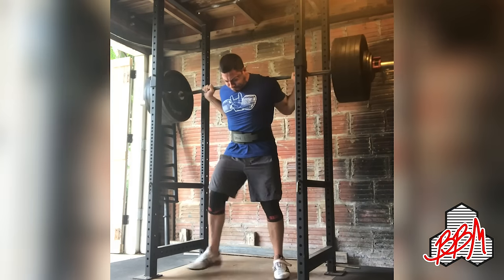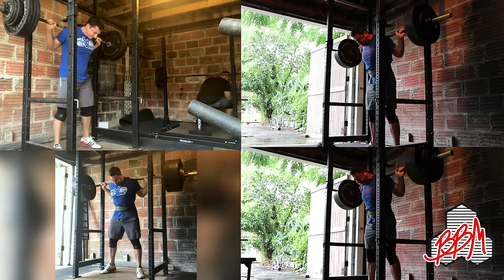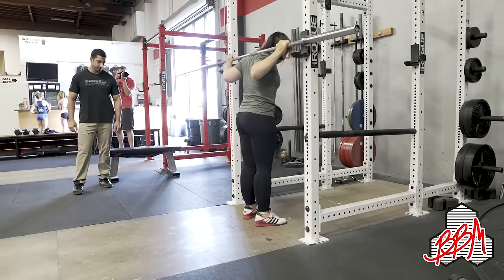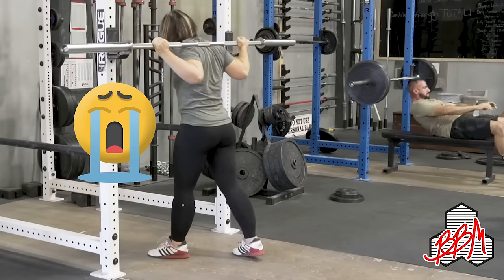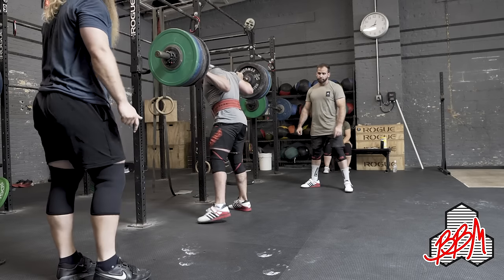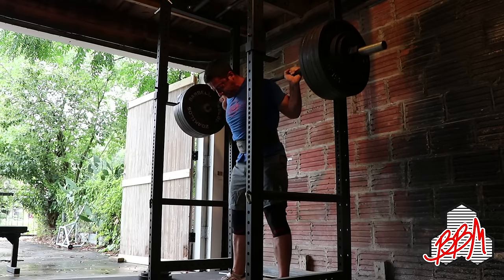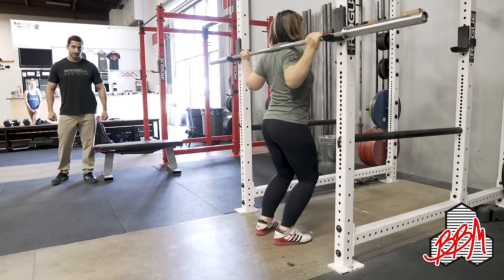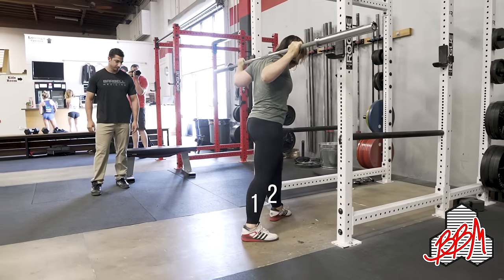Two Minute Tuesday: Walking Out The Squat with Austin Baraki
Got a question or a form check for us?

If submitting a video, please shoot it in landscape, from the side at 1080p or higher resolution (4k ideally) at 30 or 60 frames per second. Please trim your video as well and include the amount of weight lifted in the email. Otherwise, we can't use it :(

For more of our stuff:

Podcasts: goo.gl/X4H4z8